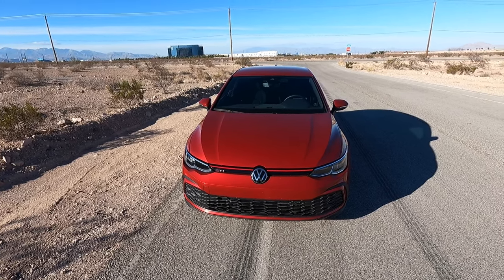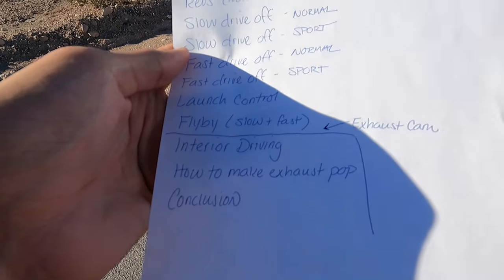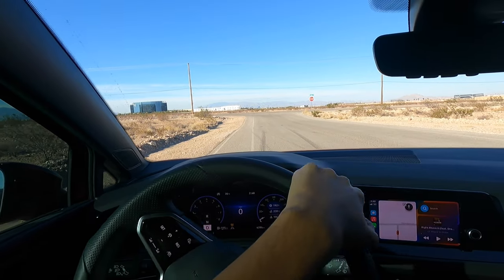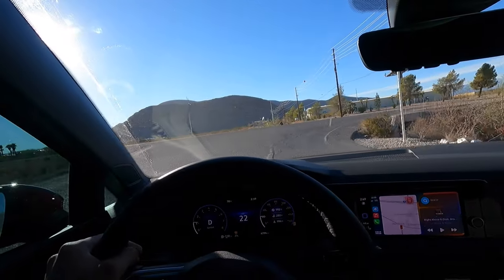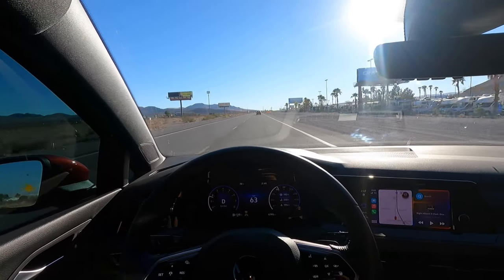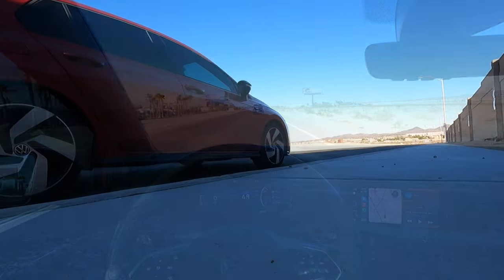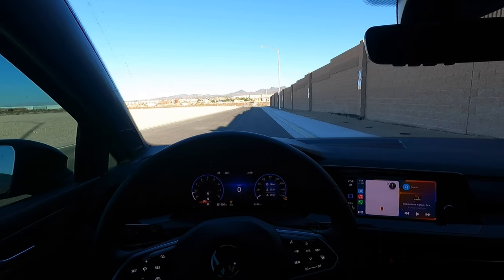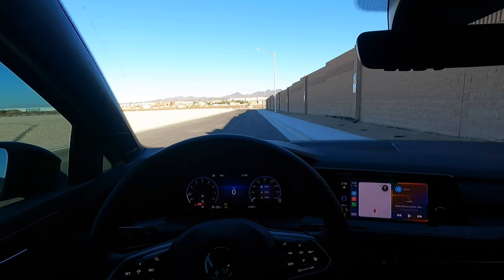2022-2023 MK8 GTI Stock Exhaust Sound | Cold Start, Launch, Revs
Today I show off what my stock 2022 MK8 Volkswagen GTI sounds like. We do a cold start, some revs, pops, flybys, and test out launch control! It's sounds pretty good for a stock system.

Regular Car Wash Soap
HydroSilex Ceramic Coating Car Wash Soap
HydroSilex Rewind Pre-Coating Prep Spray
HydroSilex Recharge Spray Ceramic Coating
Superclean Degreaser
Tire Scrub Brush
Wheel Barrel Brush
Engine, Wheel, and Interior Brush
Tire Shine Applicator
Chemical Guys VRP
Chemical Guys Silk Shine
Meguiar's Quik Interior Detailer
Stoner’s Invisible Glass Cleaner

MY MUSTANG MODS-
EXTERIOR:
GT350 Track Pack Style Spoiler (Got it off of eBay)
Diode Dynamics Reverse Light
LED Side Markers
Hood Struts
Velgen VF-5 Gloss Gunmetal Wheels with Michelin PS4S
SR Performance Sport Lowering Springs
Paint Correction/Ceramic Coating- LuxxFinish
INTERIOR:
LED Stage 2 Interior Light Kit
Pedal Covers
Dead Pedal Cover
Premium Floor Mats- Jr3z-6313300-cc (OEM Part #)
Sync 3 Upgrade Kit- Harness by Hextall
PERFORMANCE:
K&N Air Filter

MY MK8 GTI MODS-
Nothing yet ;)